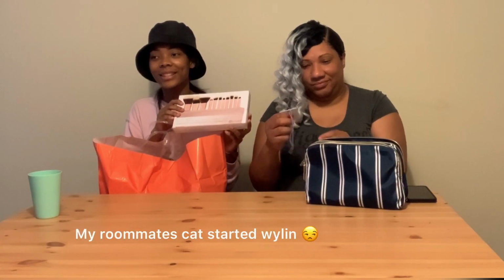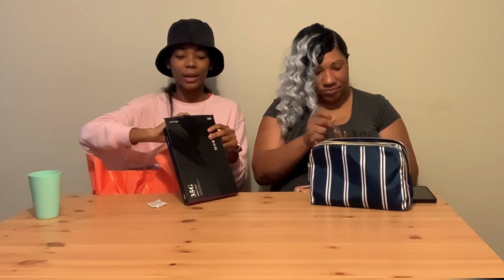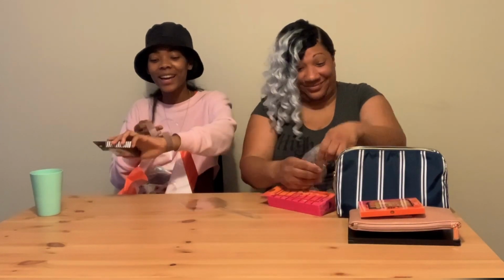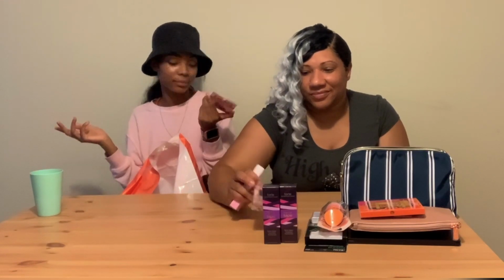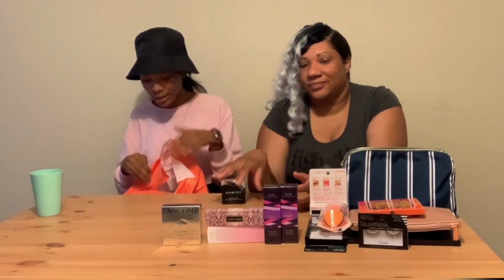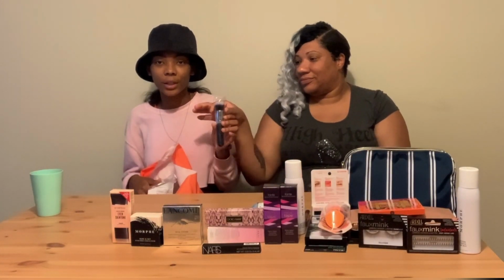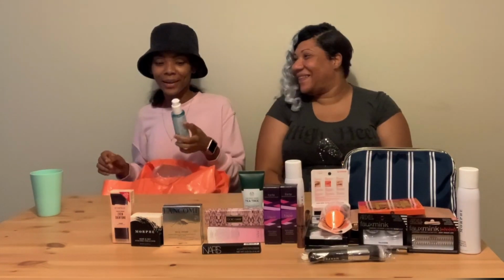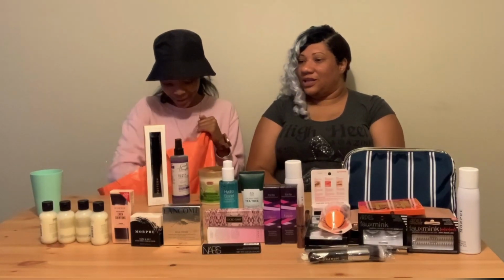$700 ULTA HAUL ft. my mom